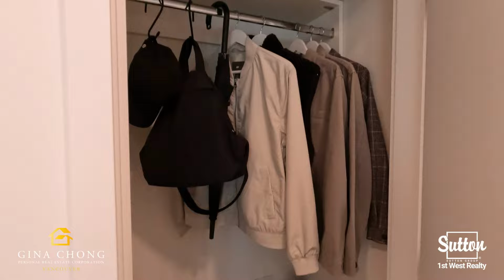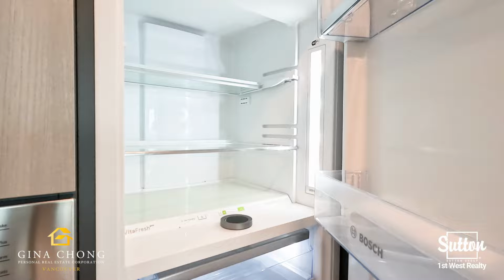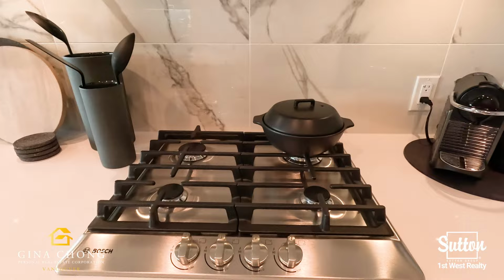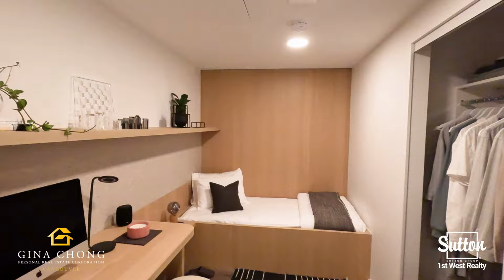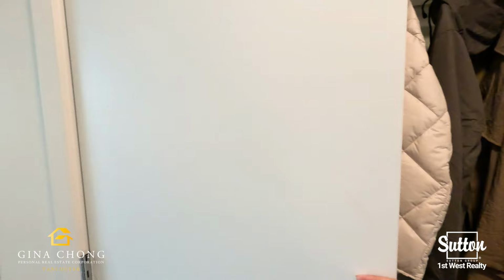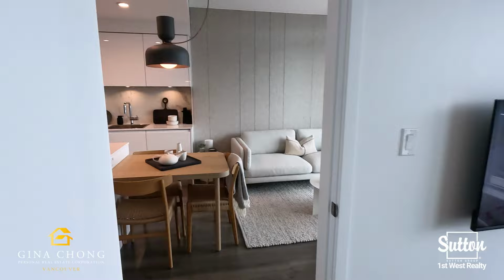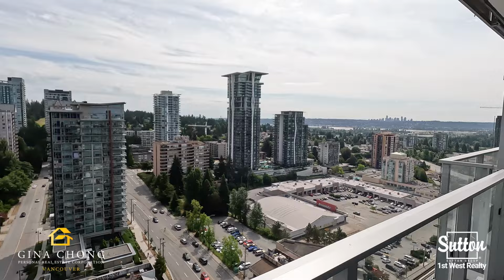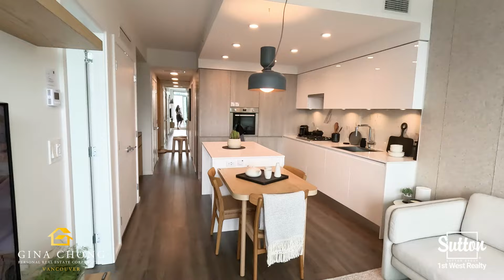TOWER THREE by SHAPE at The City of Lougheed in Burnaby - Check out these move in ready homes!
Welcome to Tower Three in Neighbourhood One at The City of Lougheed by SHAPE.

This is the first time SHAPE is releasing 262 fully completed, brand new, move in ready homes for sale.

The City of Lougheed is a 37 acre master planned community in Burnaby, complete with over 20 residential towers and 1.3 million sqft of shopping, dining and culture. It is also centrally located as the access point for all of Metro Vancouver with three SkyTrain lines and a major bus loop on site. In addition, Highway 1 and Lougheed Highway are just minutes away offering immediate access to the entire region by car.

Just steps away is also the future Cameron Community Centre and Library complete with a two-storey library, aquatic centre, indoor running track and child minding areas.

Tower Three is the last building to be completed in Neighbourhood One and is situated on the best location on the coveted South East corner at North Road and Austin Avenue.

Some amazing features at Tower Three include air conditioning, over height ceilings up to 8 feet 6 inches, side by side washer and dryer with built in storage, and reinforced TV wall with secure pre-built backing.

Walk into their stylish kitchens and you will see L-shaped kitchens, European full height cabinetry and integrated Bosch appliances.

Enjoy over 22,000 sqft of private amenities including a multimedia lounge, games room, children's playroom, fitness centre, yoga studio, concierge, community garden, bocce court, putting green and a BBQ and outdoor lounge area.

Don’t miss out on owning a home at The City of Lougheed.

Gina Chong
Personal Real Estate Corporation
Sutton Group 1st West Realty